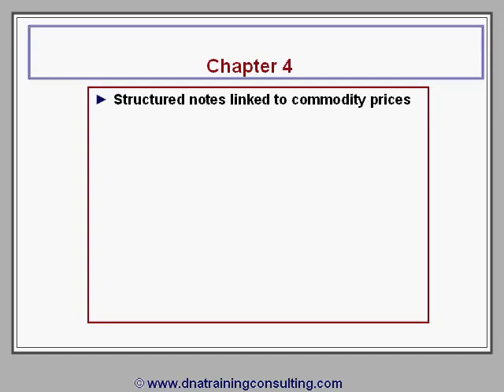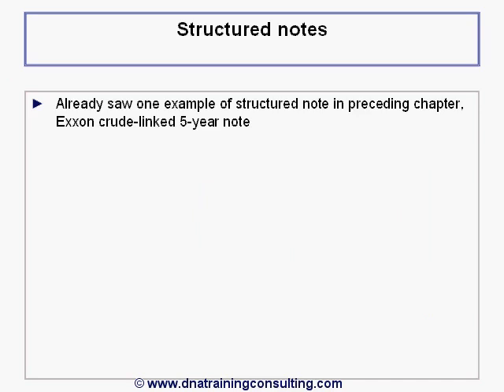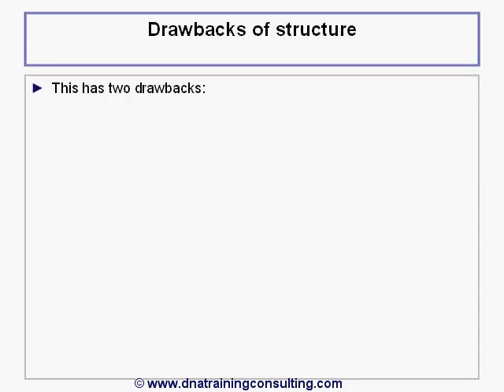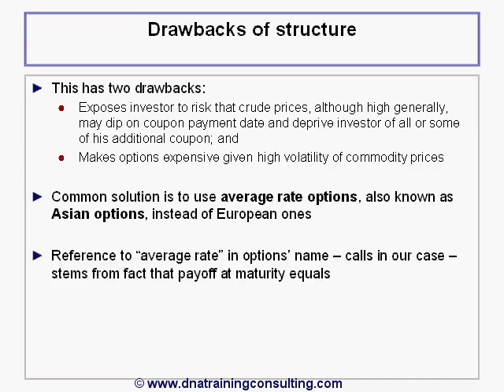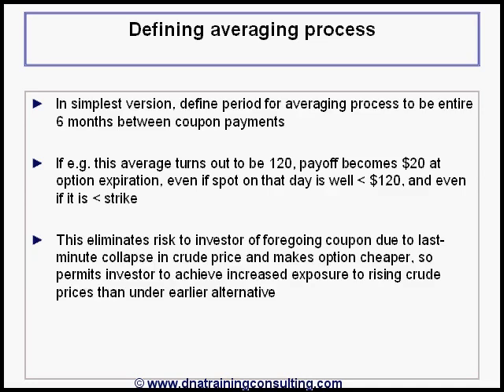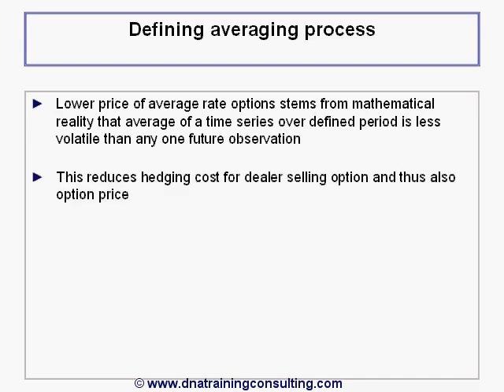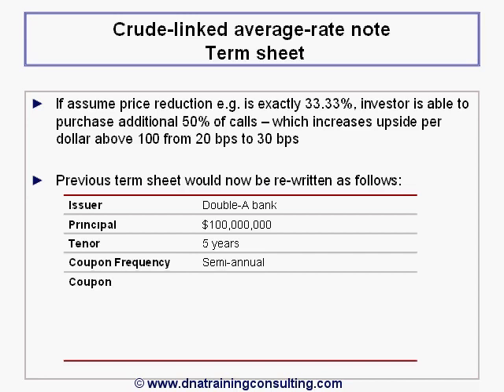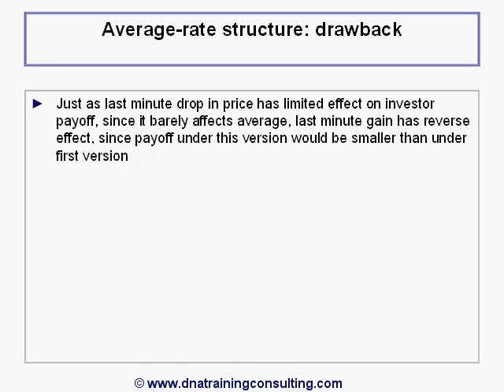Commodity Derivatives - Chapter 4 - Demo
Purchase full video access and explore related documents at your fingertips.

Chapter 4 examines a number of typical structured notes that embed views on commodity prices, including instruments with bullish and bearish views, ones based on views that the underlying will trade within a certain range, ones involving a single commodity or a basket of commodities, and ones that provide a payoff to the investor in a currency different from the currency in which the commodity usually trades.

Target Audience: Traders, risk managers, sales force, relationship managers, financial control and audit

Prerequisite required:
- None

Prerequisite recommended:
- Interest Rate Forwards & Swaps